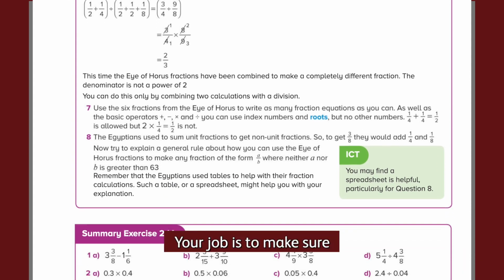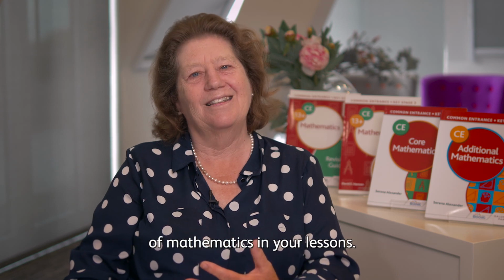Galore Park Core and Additional Mathematics: Fractions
In this video, Serena Alexander, maths author, discusses fractions and provides practical guidance for teaching this subject in your classrooms.